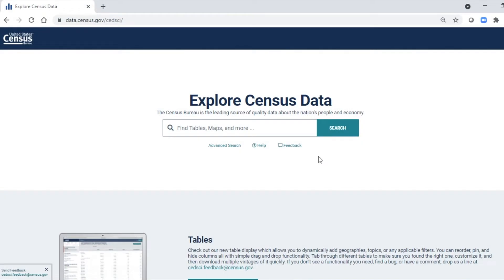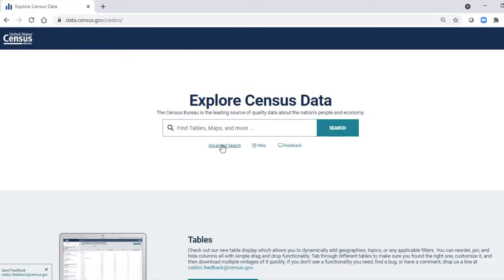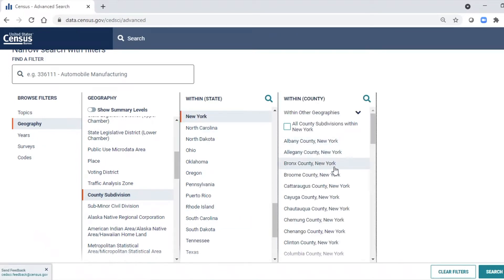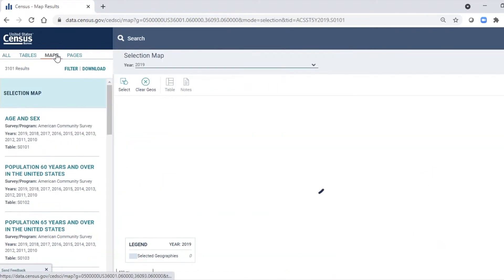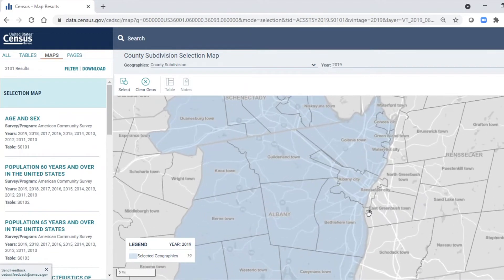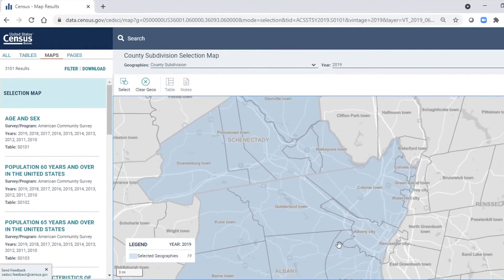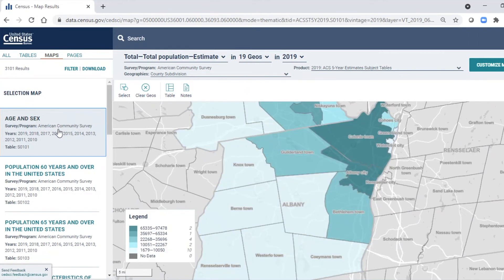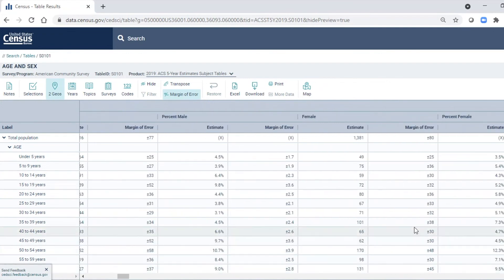Module 1B: How to Access Data for County Subdivisions (Towns and Townships) Using data.census.gov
Module 1 of 3: The Ins and Outs and Whereabouts of Census Geography Course. In this video you have the opportunity to view a hands-on activity using the objectives and terms introduced in Module 1A: Legal Geography

KEY LINKS

Completed the Video Series? Share your accomplishment on your social media by downloading this certificate or badge!